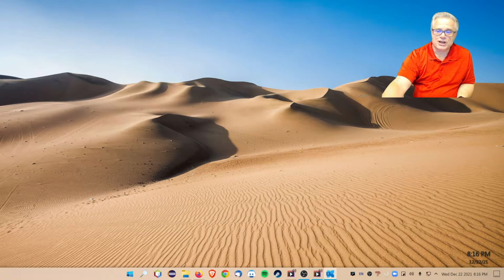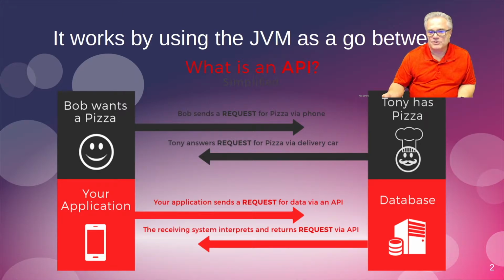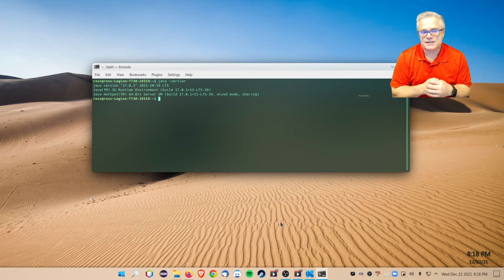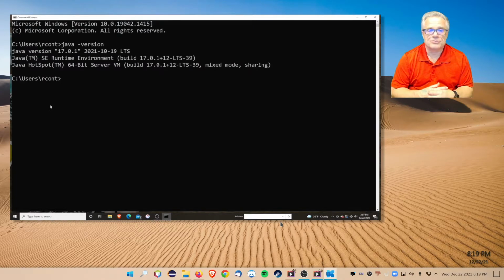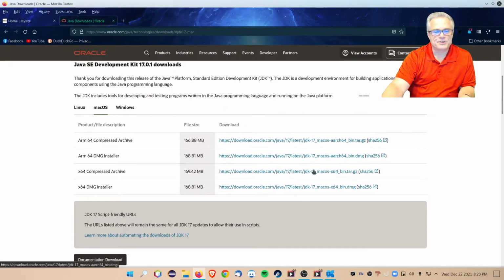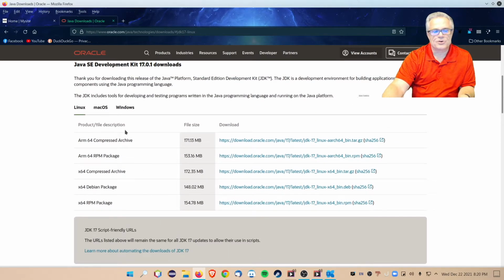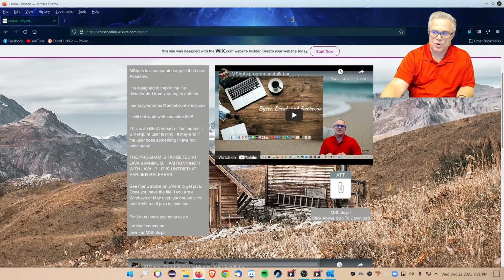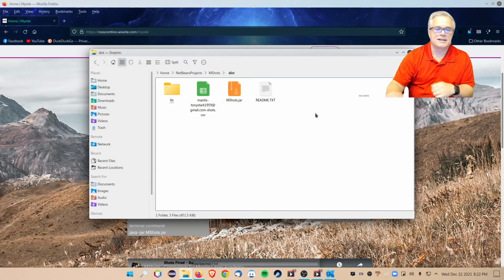Install MShots - Companion to Laser Academy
MShots is a companion program that interprets data downloaded from Mantis Laser Academy.  I uses the Shots file, usually in the format

1.  Check if Java is installed on your computer
2.  If not, where to download Java
3.  How you would install Java
4.  How to download MShots
5.  How to run MShots